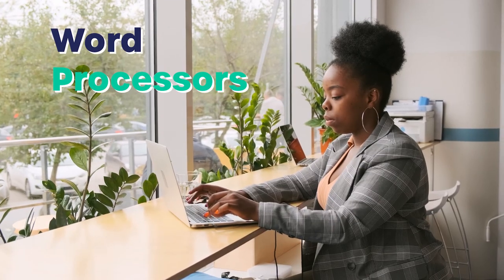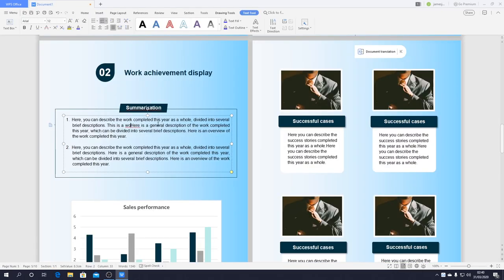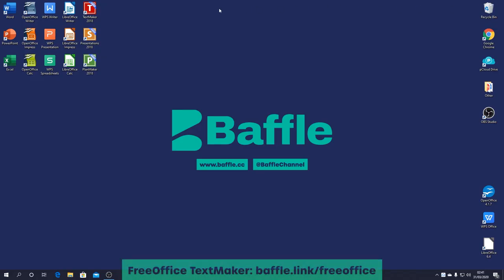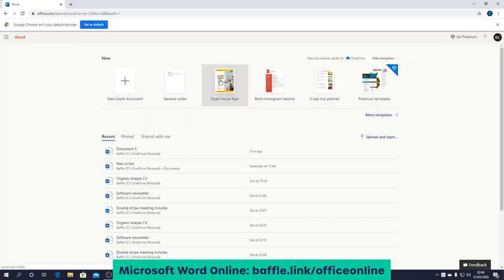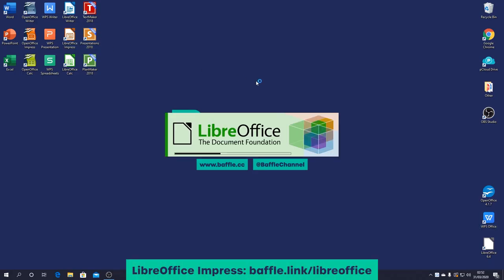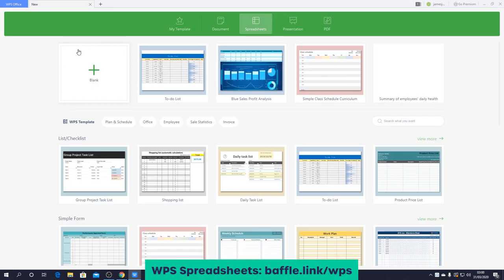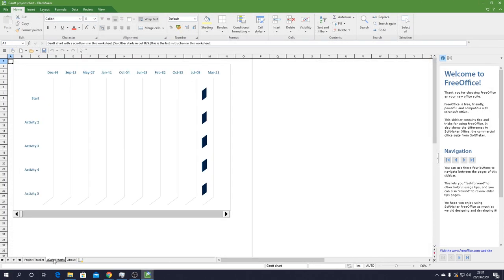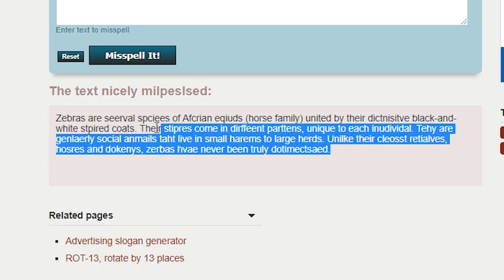FREE vs Microsoft 365: Google Docs, WPS, LibreOffice, Office Online, OpenOffice, or FreeOffice?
Microsoft 365 (formerly Office 365) is a great office suite, but it's not free. Luckily there's plenty of free but mighty Microsoft 365 alternatives, so let's compare 6 different suites!

I compare User Interface, Formatting & Functions,  Spell Check, MS Office File Compatibility and more. I focus specifically on Word, Excel and PowerPoint alternatives. If you would like me to compare other programs, please let me know.

If you're a business, or would like to unlock features such as 'PDF to Word conversion', Pro and Business versions are available:

Chapters:
N/A